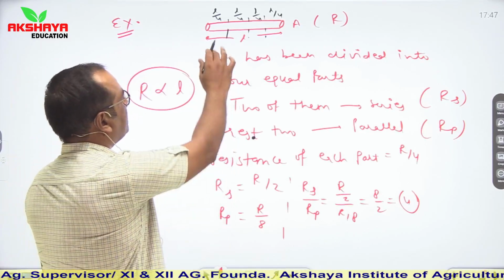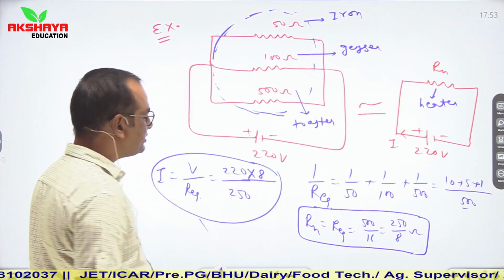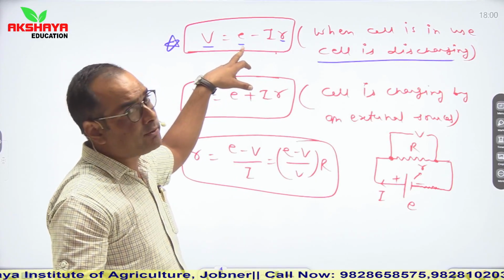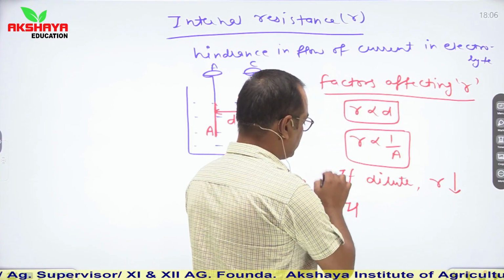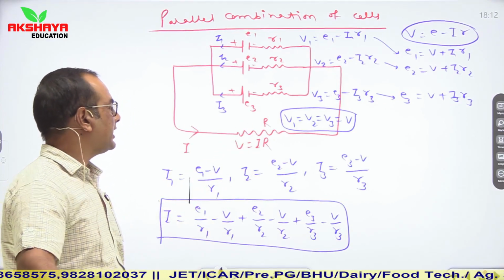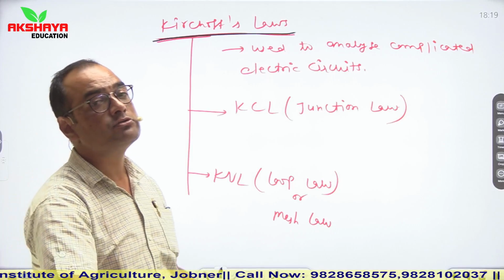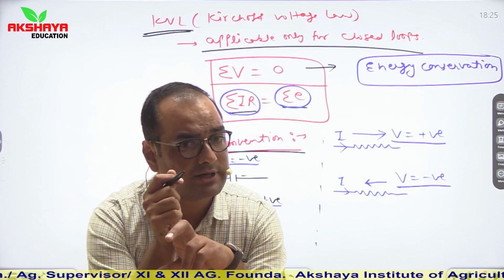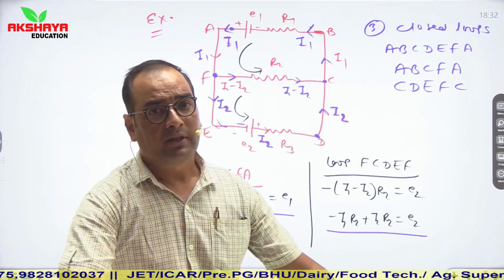Current Electricity (LEC-III)